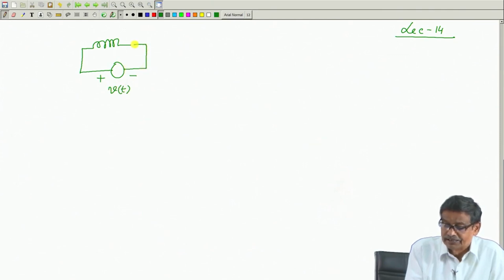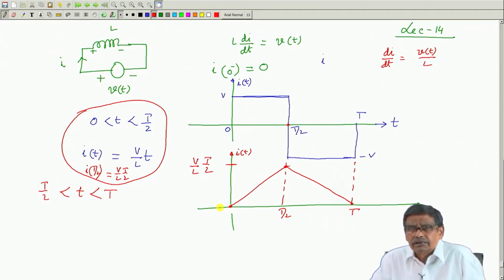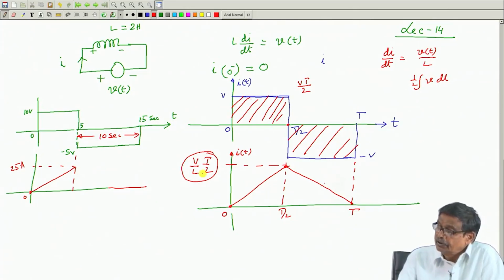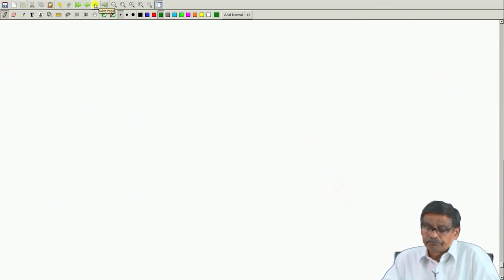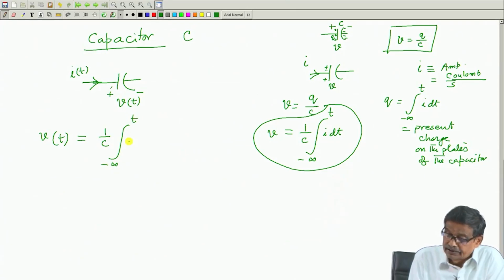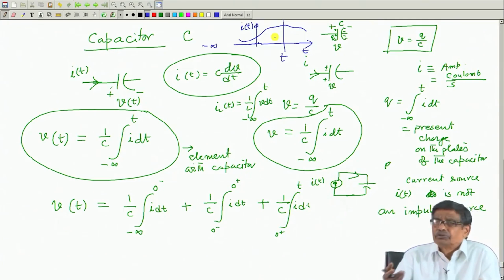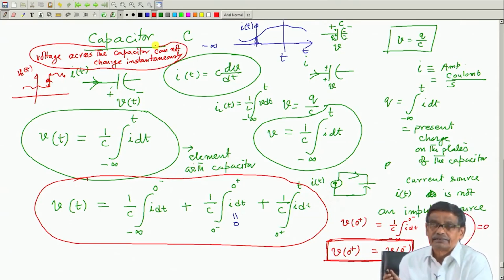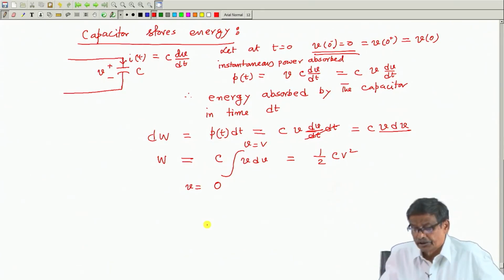Capacitor_ Relationship of Voltage and Current and Initial Condition#ch19